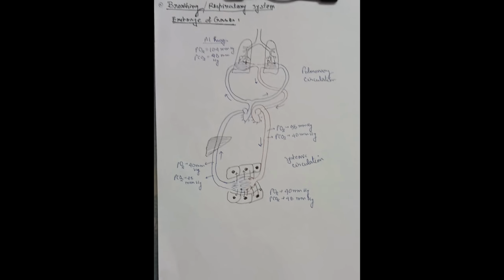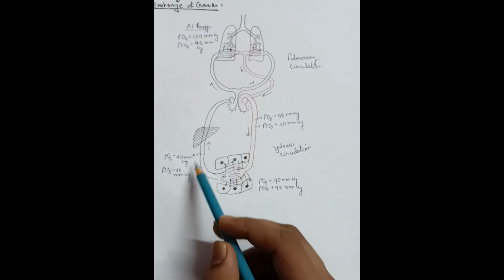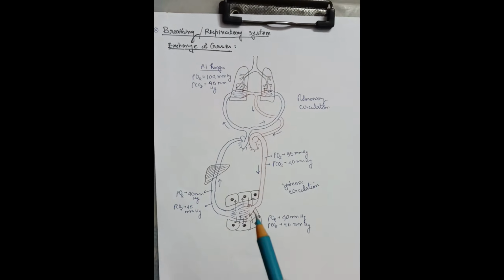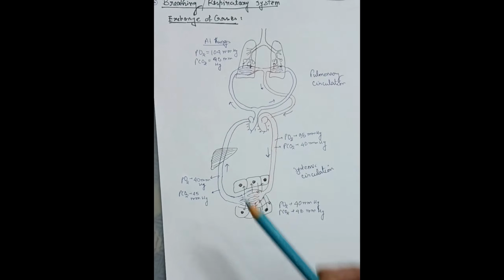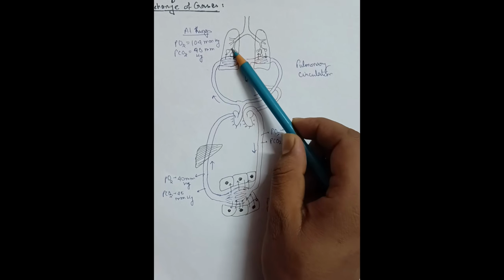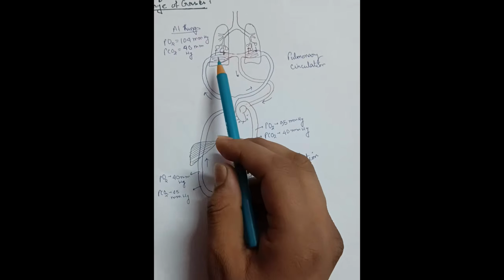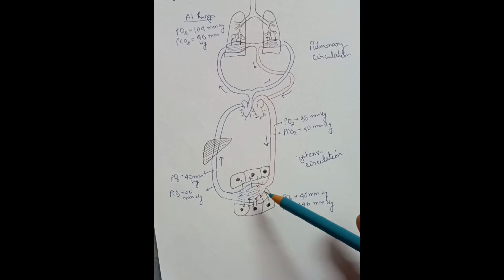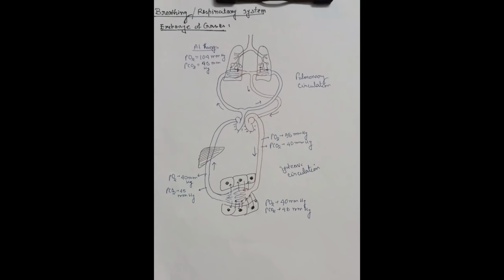EXCHANGE OF GASES | BREATHING SYSTEM | FOR NEET, CBSE,STATE BOARDS | CLASS 11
Complete Understanding Of Exchange Of Gases
Respiratory System
Boards Class 11